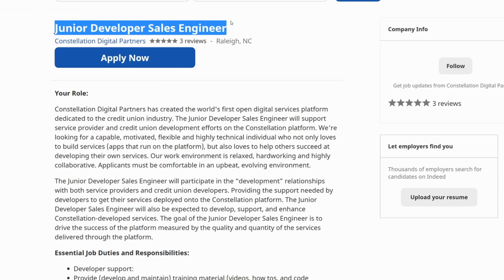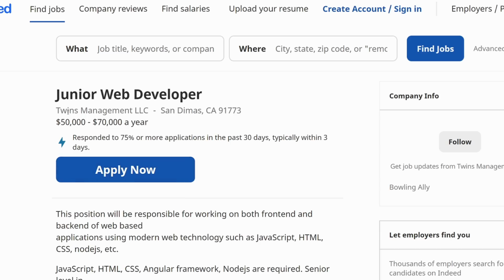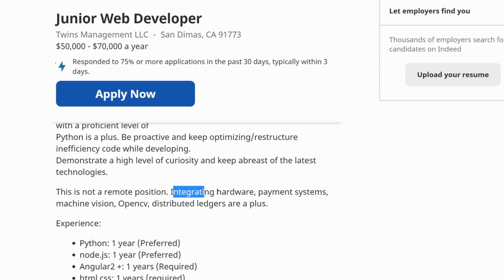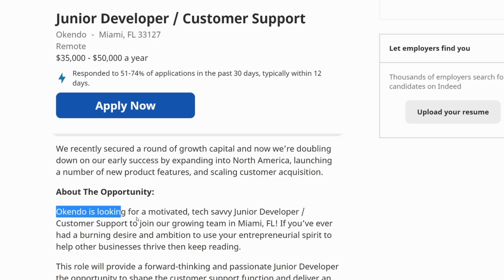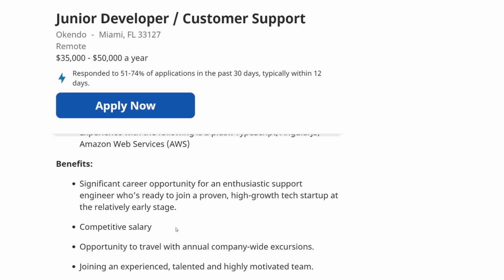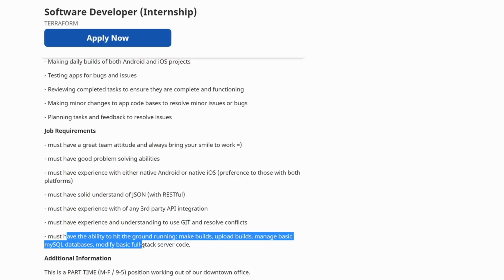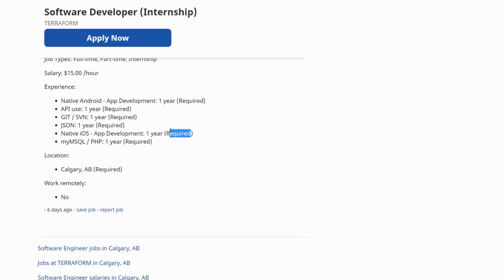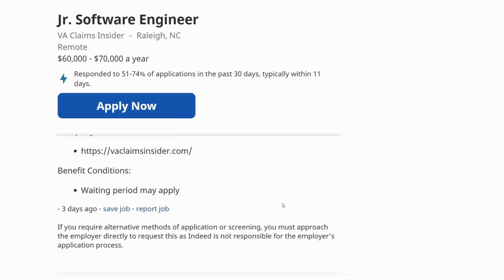Absolute GARBAGE Dev Jobs - Jr. Level Pay & Sr. Level Experience!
🔥 NEW! Resume Reviews, Custom Resumes and Templates, Courses, and Consultations!